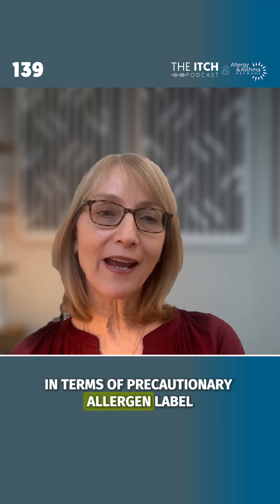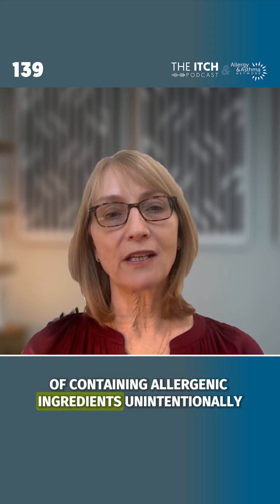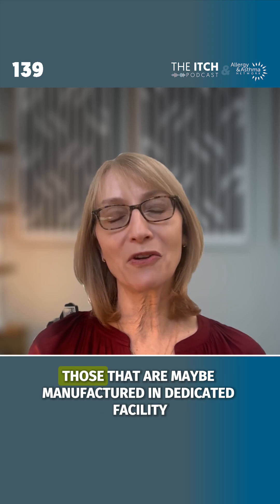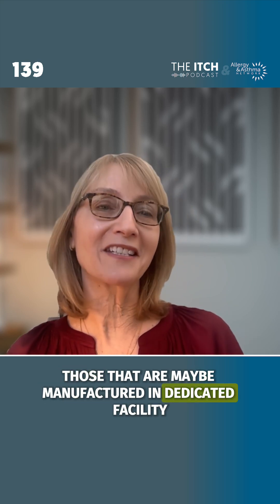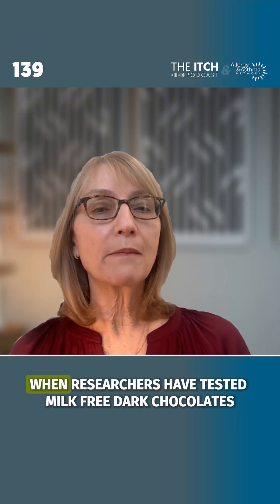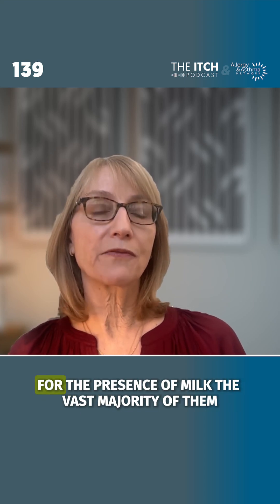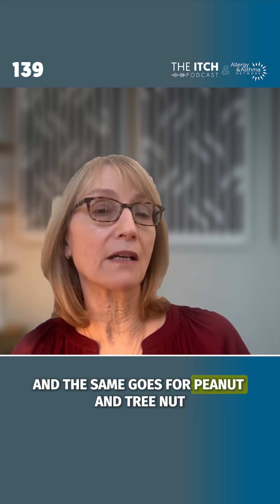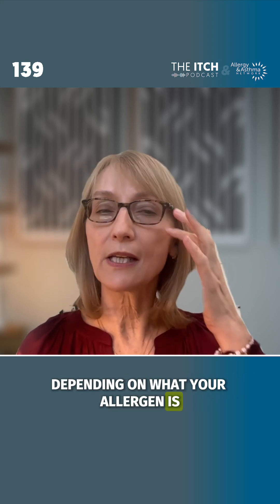New Episode! Label Reading for Food Allergies!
New Podcast Episode 🎙️ Label Reading for Food Allergies!
If you have food allergies, you know the grocery store can feel overwhelming. You flip the package, scan the ingredients, and freeze at the words “may contain.”

So what do food labels actually tell you, and what do they not? Marion Groetch, registered dietitian and food allergy expert, joins Kortney Kwong Hing and Dr. Payel Gupta, MD, FACAAI to break down U.S. food allergy labels.

Covered in The ITCH Podcast episode:
📜 What U.S. food labeling laws actually require (FALCPA and FASTER Act)
⚠️ Whether you can trust “may contain” warnings
🔍 What to know about ingredients like natural flavors and vegetable oil
🛒 How to shop with confidence without over-restricting

Listen now on Spotify, Apple Podcasts, YouTube, or wherever you get your podcasts.